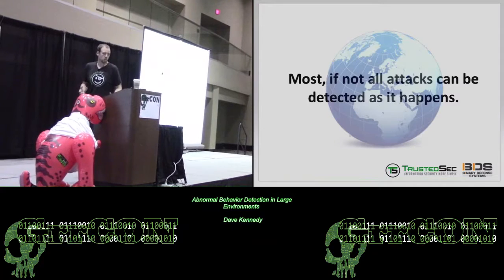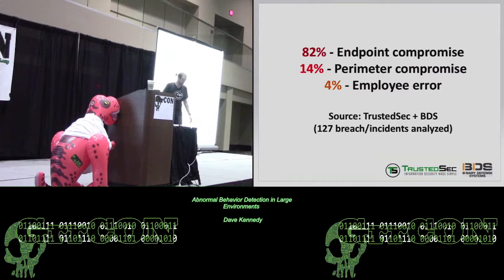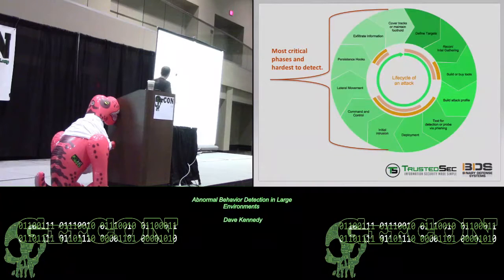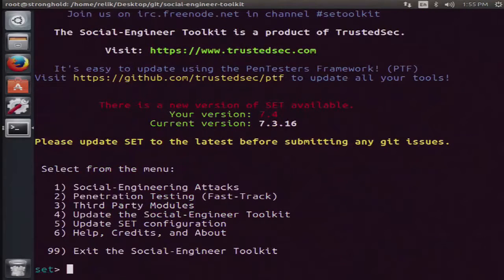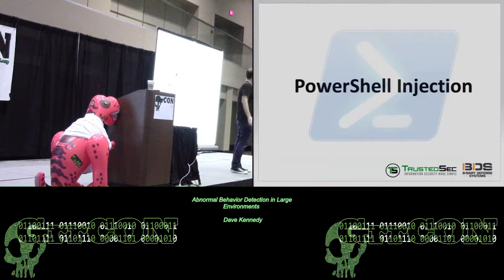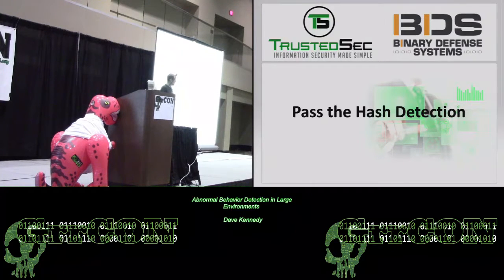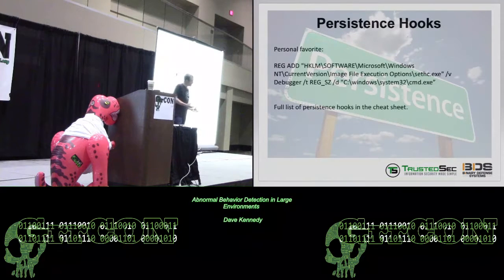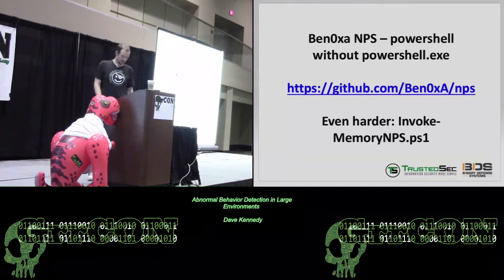GrrCon 2016 | Abnormal Behavior Detection in Large Environments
From GrrCon 2016 - CEO David Kennedy